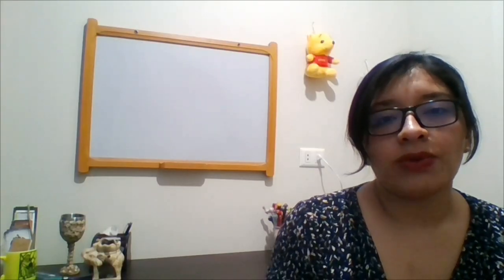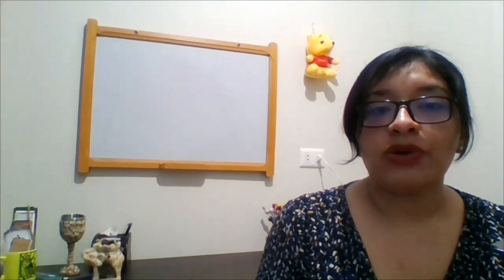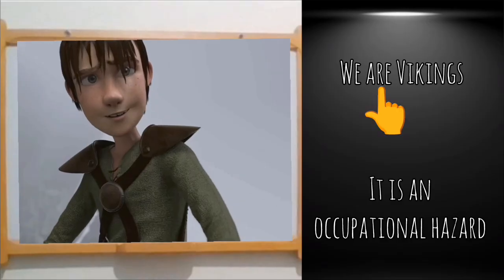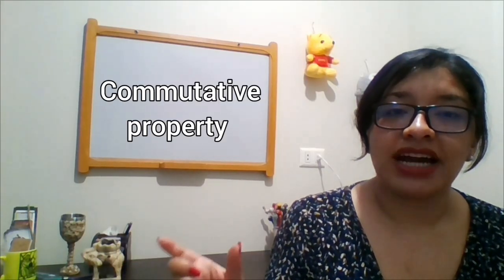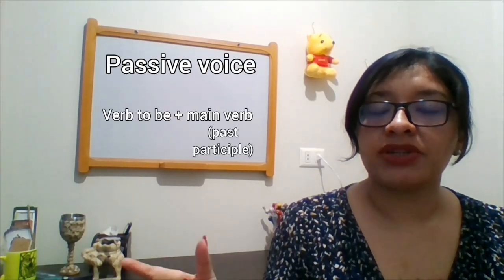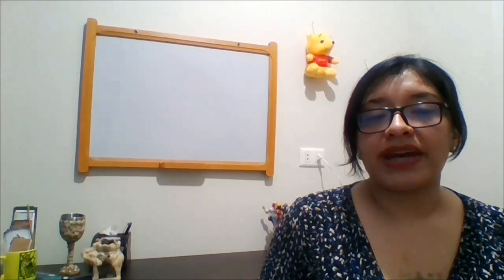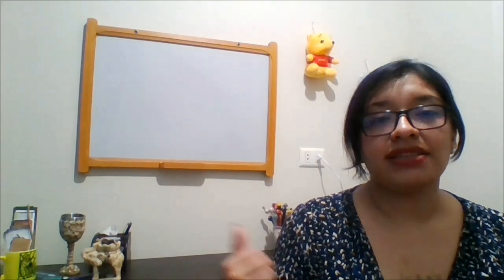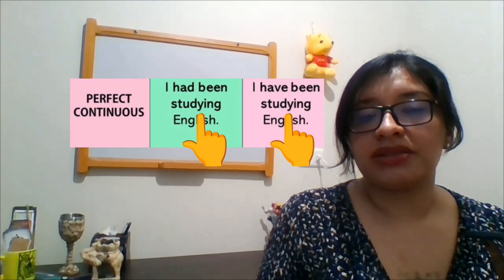AUXILIARY VERBS (explained with movies) - Adriana Selaya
Este video se creo por motivos académicos sin fines de lucro.

Universidad Mayor de San Simón
Carrera de lingüística aplicada a la enseñanza de lenguas
Inglés II - Mr. Giovanni Fossati